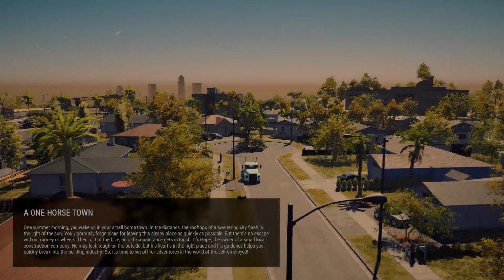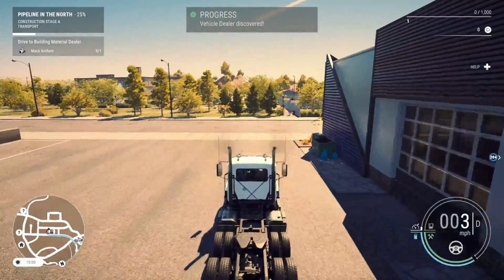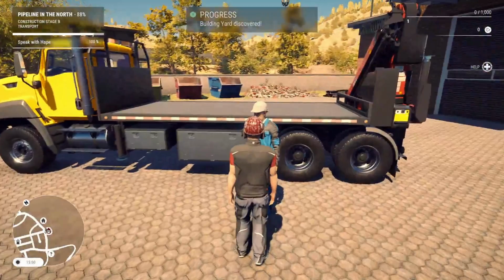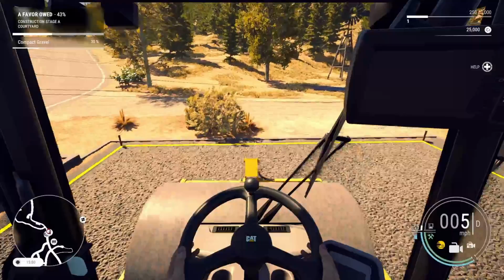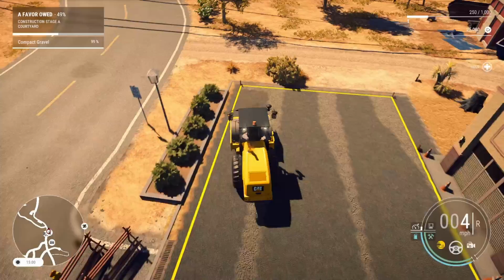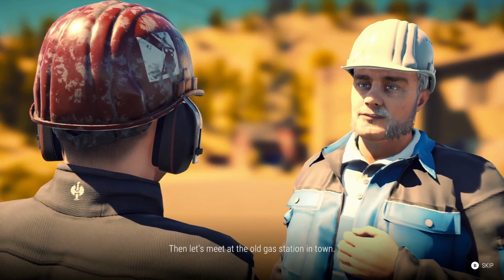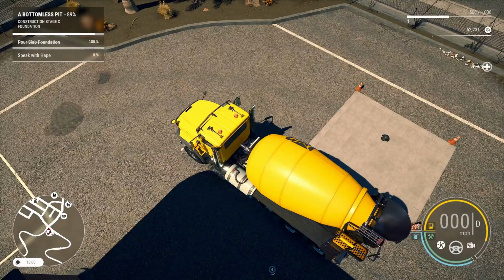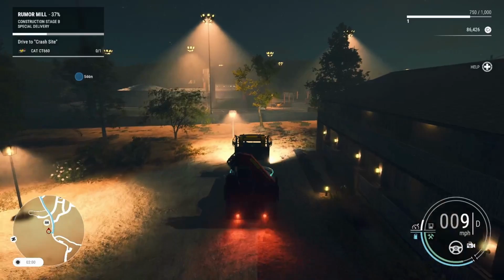Starting My Own Business in Construction Simulator 2022 Gameplay - Tutorial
Construction Simulator is back – bigger and better than ever! Get back to work with a vehicle fleet whose size will knock your socks off. Beyond brands like Caterpillar, CASE and BELL that are already familiar in the Construction Simulator series, you can get behind the wheel of new licensed machines from partners like DAF and Doosan – over 70 in total.

Build to your heart’s content on two maps, inspired by landscapes in the USA and Germany.

Over 90 exciting tasks are waiting to be completed in both maps combined, so there’s always something new to explore!

Each map has its own campaign through which you become the owner of your own construction company. As you start from scratch assisted by your mentor Hape, you get bigger and more interesting jobs to grow your company and expand your fleet. You’ll also meet different clients that will challenge you. Tasks like renovating the harbor area to attract more tourists or helping the struggling inner city to recover will demand all your skills.

On the European map inspired by the idyllic cities of Southwest Germany, you’ll find rolling hills and beautiful riversides. In Friedenberg your mission is to help design solutions for renewable energy and improve the city’s infrastructure during the campaign. Aside from these larger jobs, you’ll get assorted tasks to test out every bit of equipment that you earn. Take pride in your accomplishments as you ride through the city!

Of course, players can look forward to familiar brands and machines from previous installments of the franchise. All these officially licensed partners come with familiar machines and new ones – sporting improved looks: Atlas, BELL, Bobcat, Bomag, CASE, Caterpillar©, Kenworth, Liebherr, MAN, Mack Trucks, Meiller-Kipper, Palfinger, Still, and the Wirtgen Group.

In addition to the known license partners, players can enjoy a new selection: Benninghoven of the Wirtgen Group, Cifa, DAF, Doosan, Nooteboom, Scania, Schwing Stetter and Wacker Neuson. Enjoy officially licensed personal protection equipment for your player character with the new license partner Engelbert Strauss.

Look forward to over 70 machines from these license partners, all faithfully recreating their real-life counterparts. Not only can you grow your own construction empire, you can also invite up to three friends to join you. Coordinate and build together to finish contracts even more efficiently!

Features:
Over 70 machines, vehicles, trucks, attachments
Two huge maps based on the USA and Germany
Each of the two maps comes with its own campaign
Challenge yourself with over 90 contracts
9 new license partners, 25 officially licensed partners in total
Online multiplayer with up to four players